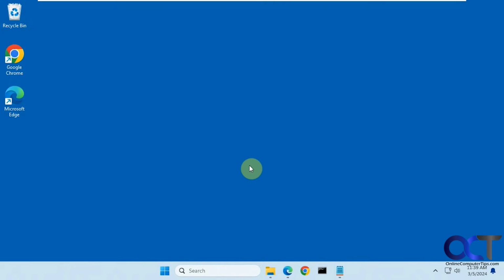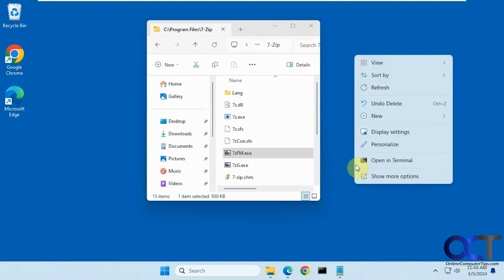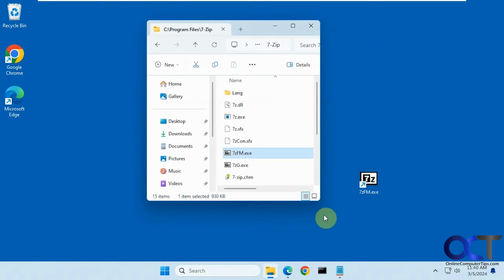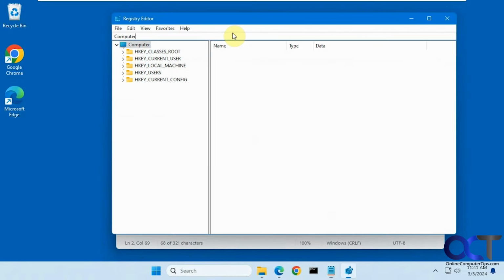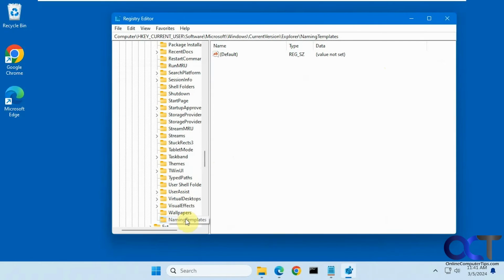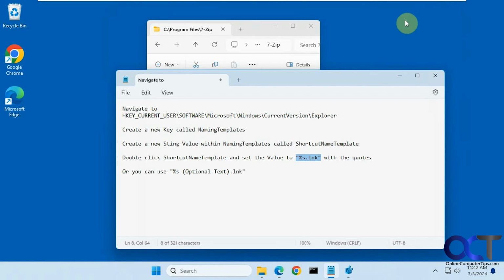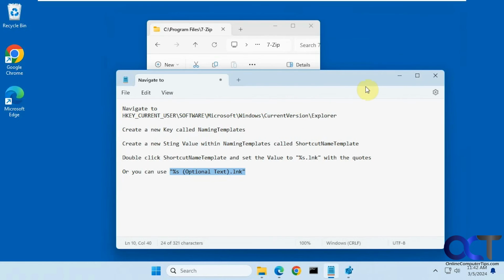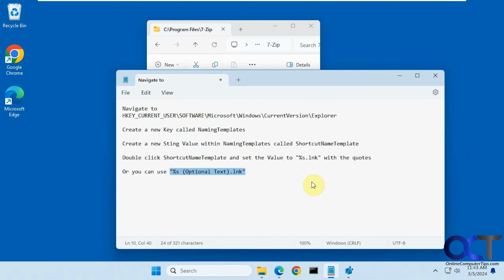How to Remove the Word Shortcut From New Shortcuts in Windows 11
If you create a lot of shortcuts in Windows, you might not want to have to rename your shortcuts to remove the word Shortcut that is placed after the file name. To prevent the word Shortcut from being added to your shortcuts, you can perform this simply registry edit.

Here are the steps from the video.

Navigate to
HKEY_CURRENT_USER\SOFTWARE\Microsoft\Windows\CurrentVersion\Explorer

Create a new Key called NamingTemplates

Create a new Sting Value within the new NamingTemplates key called ShortcutNameTemplate

Double click on ShortcutNameTemplate and set the Value to "%s.lnk" with the quotes

Or you can use "%s (Optional Text).lnk" if you want to add your own custom text to your new shortcuts.